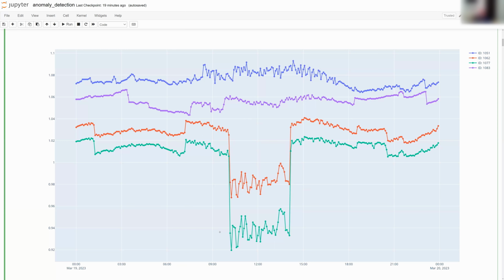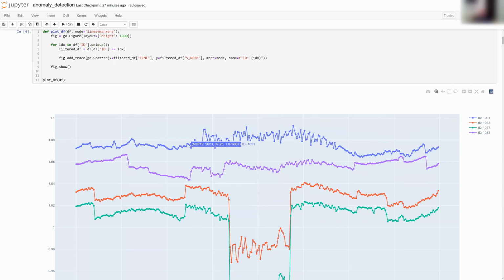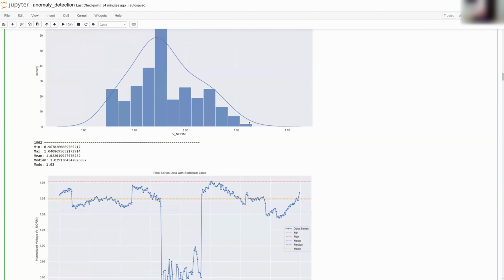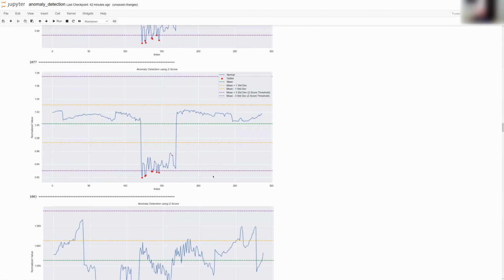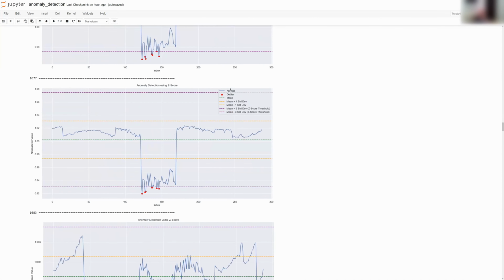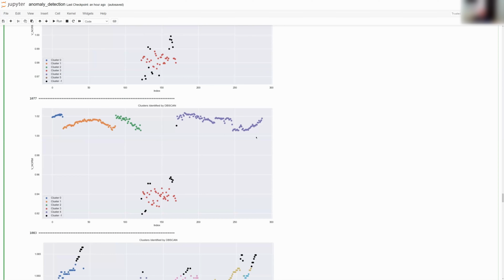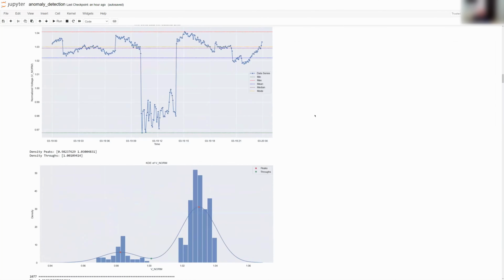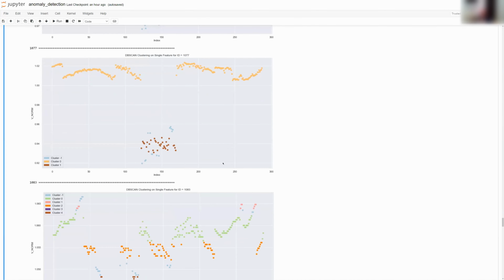Anomaly Detection in Time Series: From Statistical Measures to DBSCAN clustering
Join us for an insightful exploration of anomaly detection methods at the recent SigAI Orange County chapter meetup. Our speaker, Anton Vasilescu, dives deep into the world of time series data, specifically focusing on voltage readings from sensors. This session provides an overview of various approaches to anomaly detection, showcasing the application of statistical techniques and machine learning algorithms to isolate and understand anomalies in data.

Main Topics Discussed:

- Anomaly Detection Overview: Introduction to different methodologies for anomaly detection, setting the stage for a detailed discussion.

- Data Source and Characteristics: Discussion of the time series data from sensors capturing voltage data, including the data's specific nuances and patterns.

- Statistical Measures and Visualization: Deep dive into statistical methods, including mean, median, mode, histograms, and Kernel Density Estimation (KDE), to analyze and visualize the data.

- Anomaly Isolation Strategies: Exploration of various techniques to isolate anomalies, such as using standard deviation, Z-score, KDE, Mean Absolute Deviation, robust Z-score, and the DBSCAN algorithm.

- Real-Time Application and Code Demonstration: Practical demonstration of applying the discussed methods to sensor voltage data using Python libraries, providing a hands-on look at anomaly detection.

- Discussion and Q&A: Interactive session where attendees engaged with the speaker, asking questions and discussing the intricacies of the methods presented.

- Closing Remarks: Summary of the session's key takeaways emphasizing the importance of understanding and detecting anomalies in data.

This meetup provided a comprehensive look into anomaly detection, offering attendees a blend of theoretical knowledge and practical application. Whether you're a data enthusiast or a seasoned professional, this presentation demystifies the complex world of anomaly detection in time series data, equipping you with the knowledge and tools to tackle real-world data challenges.